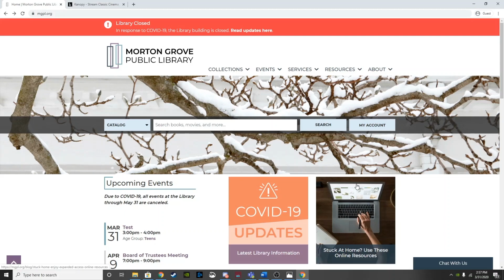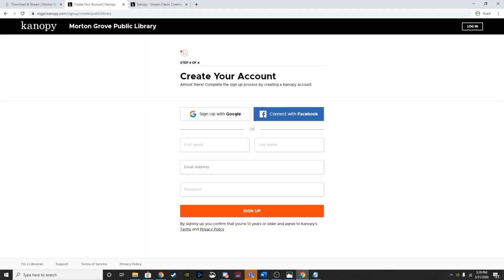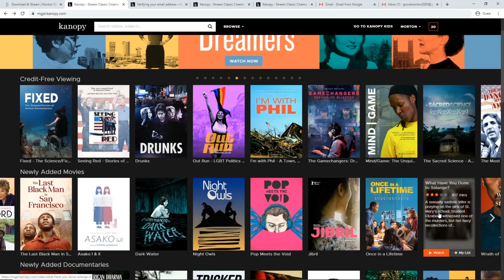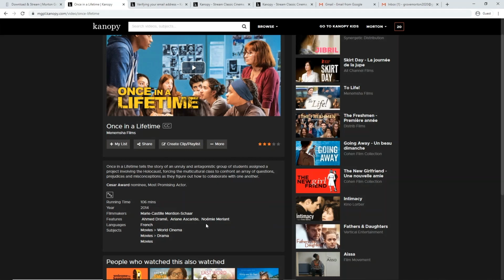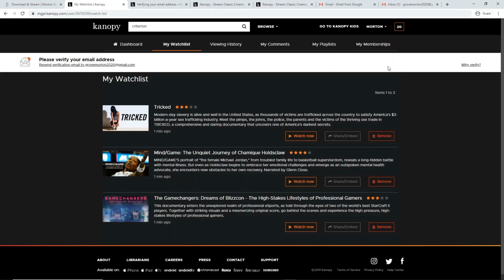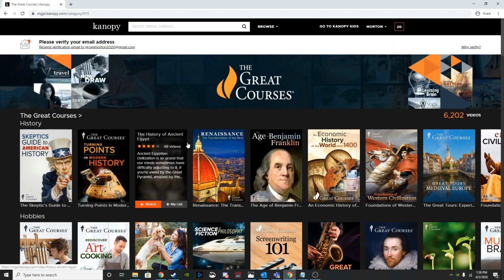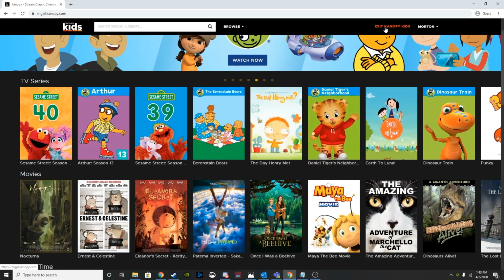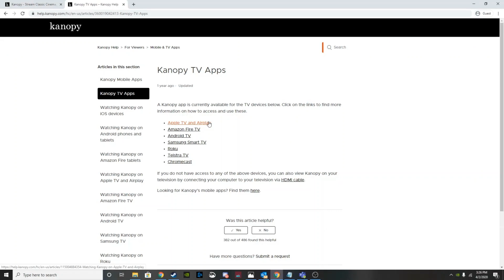Getting Started with Kanopy | Morton Grove Public Library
How to use your library card to stream over 30,000 award-winning, classic, independent, international, and instructional films at Kanopy. to get started.